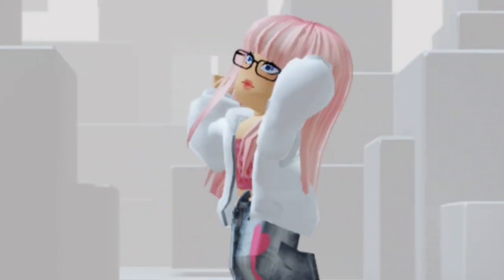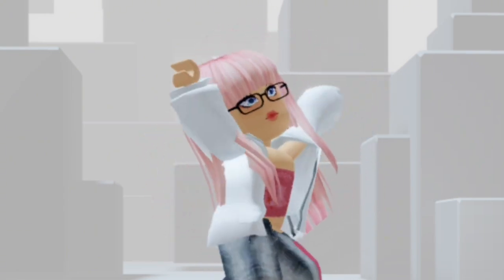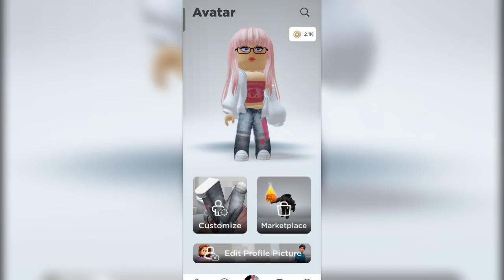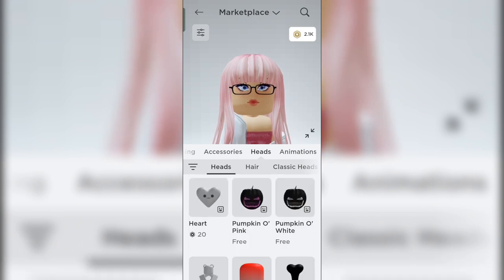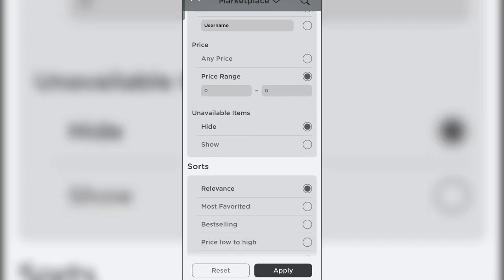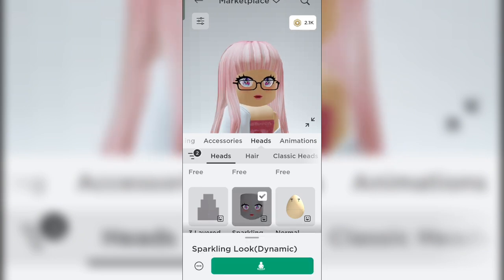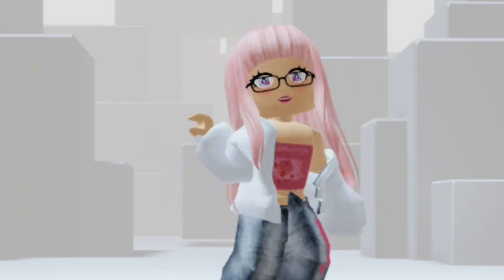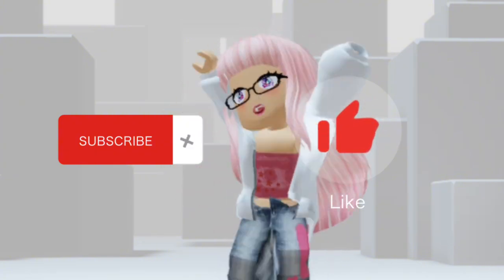Free Sparkling Look Anime Face! Roblox How-To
Watch this tutorial on how to get the Sparkling look.

୨⎯ Hello everybody! I am Kairu Yunisu but you can call me Eunice. I am a roblox youtuber/content creator! I make videos for fun, entertainment, and also make roblox tutorials to help people! This video is made and edited by me only.⎯୧